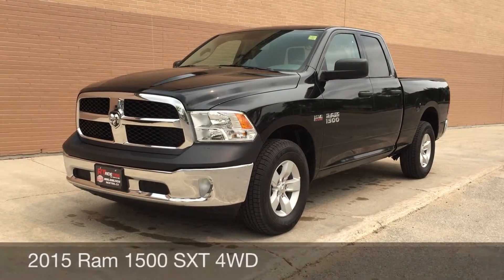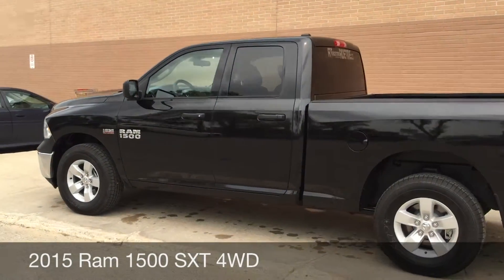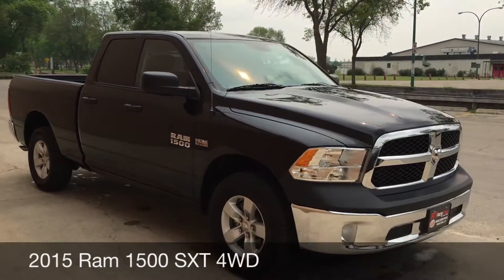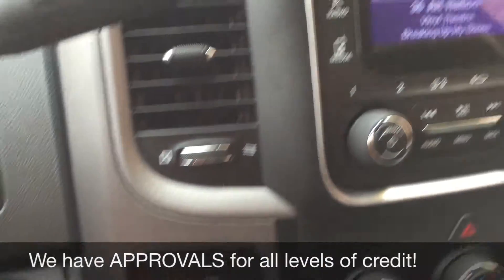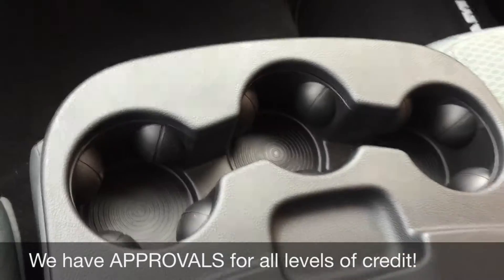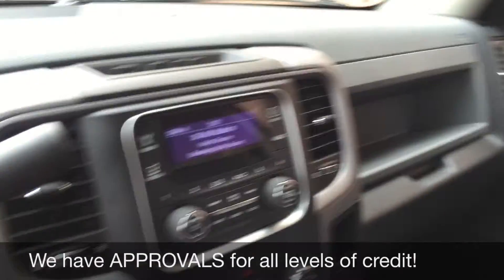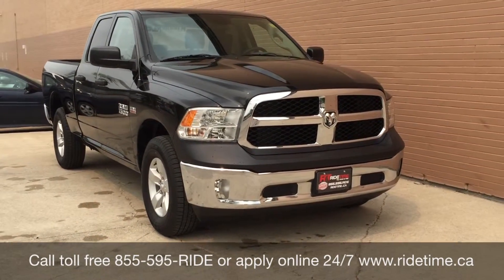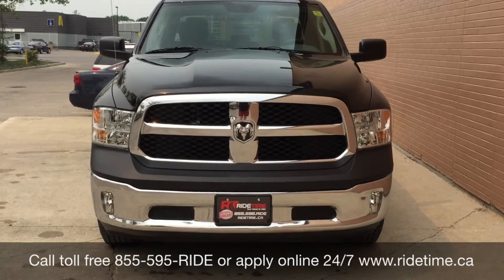2015 Ram 1500 SXT SXT 4WD - 5.7L HEMI, Tow Pkg, Satellite Radio, Chrome Bumpers | HUGE VALUE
Ready to take on whatever you demand of it, our 2015 RAM 1500 ST Quad Cab 4X4 is presented in rugged Black Clear Coat. Under the beefy hood is our legendary 5.7 Liter HEMI V8 with fuel saver technology. This renowned engine generates 395 hp and is tethered to an 6 speed automatic transmission. This efficient team rewards you with a smooth supple ride with superior acceleration as well as the ability to tow your toys.

You'll make a statement without saying a word when you pull up in this attractive 1500 ST that is highlighted by a distinct grille and attractive alloy wheels that enhance the aerodynamics of this formidable machine. Inside, you'll find a prominent central touchscreen, supportive seats and a great sound system with auxiliary and USB inputs. Anyone who sees it will admire the upscale interior that will make you smile every single time you slide in.

As always, safety is priority number one, and with four-wheel anti-lock disc brakes, stability control, hill start assist, trailer sway control, front seat side airbags and full-length side curtain airbags you can rest easy knowing you'll be safeguarded. Now is the time to make this 1500 Sport your partner for work and play. We are Family Owned and here to make your car buying and ownership enjoyable!